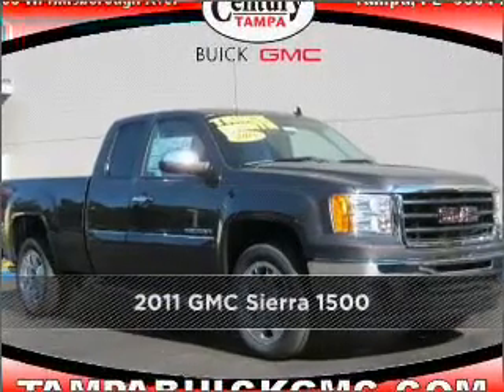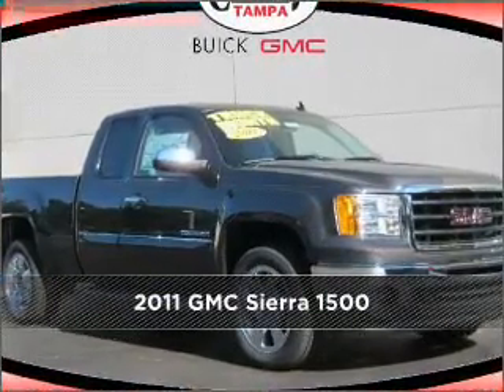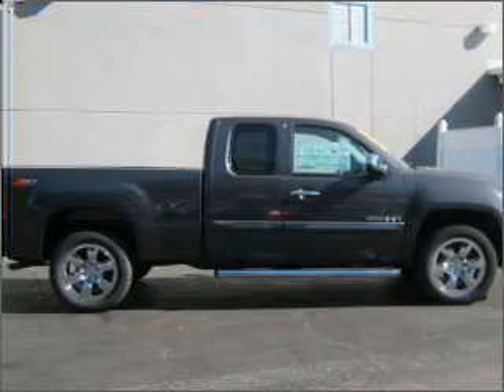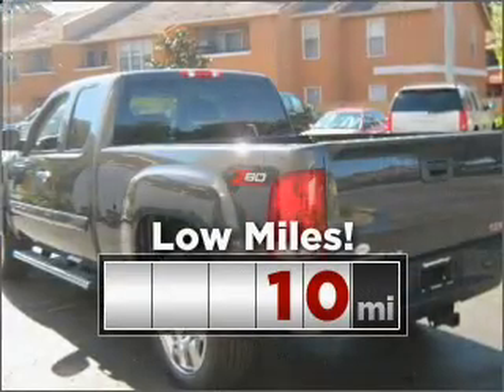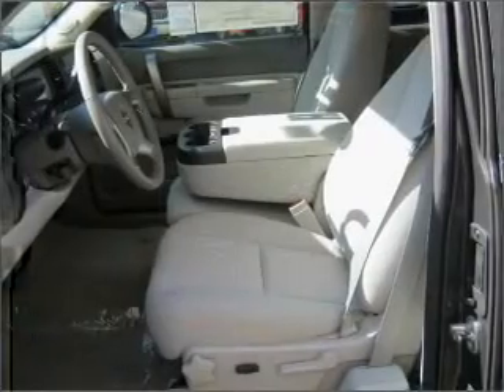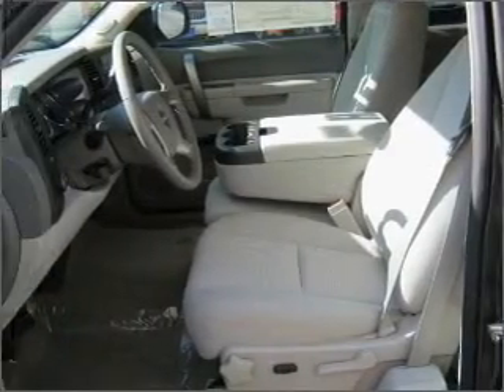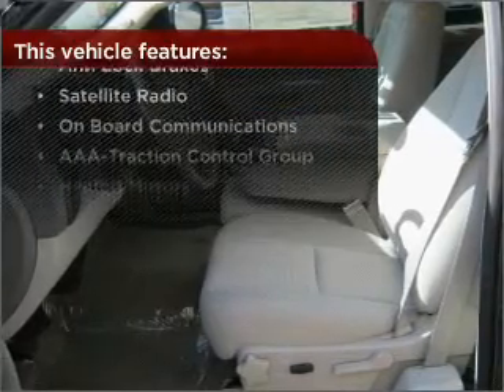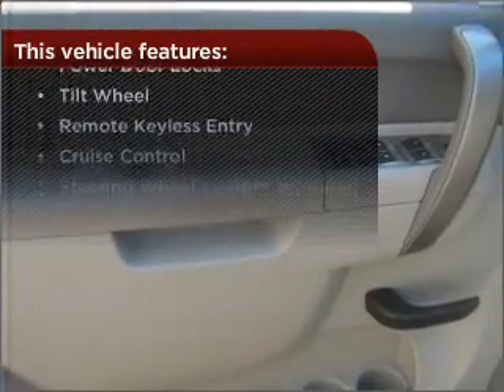2011 GMC Sierra 1500 in Tampa, FL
2011 GMC Sierra 1500

Mileage:10